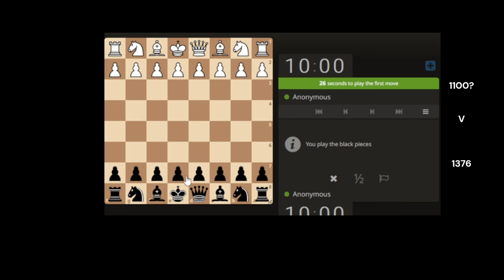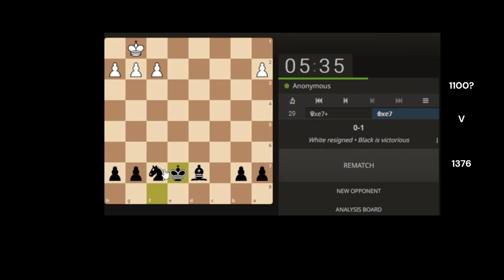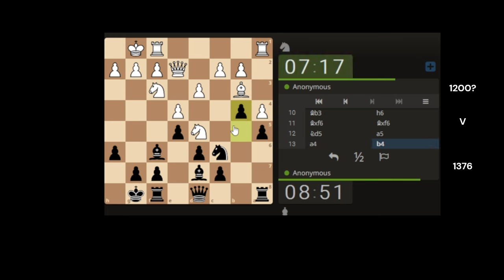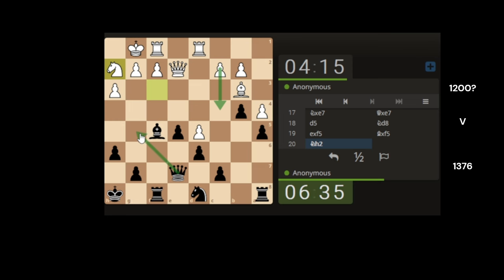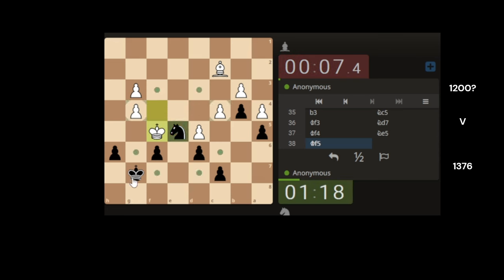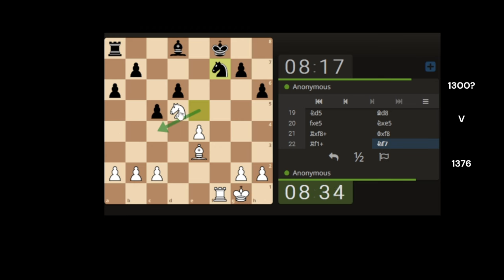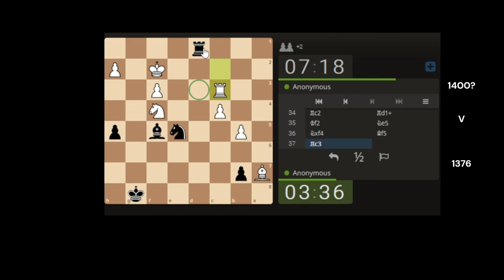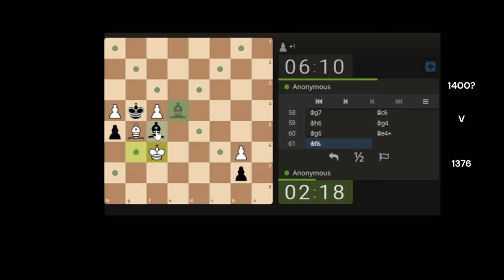How to develop Chess pieces with Casual Chess Guy (1100 - 1500)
00:01 Knight & Bishop for a Rook - 2 pieces for 1 piece is mathematically imbalanced as the one with the most material should invariably be better equipped to gain advantages.

07:18 A Team is a Team no matter how small.

08:56 Quick Bad Positions can work in fast speedy games like Bullet & Blitz, but for longer time controls decent positions are key.

28:06 The Naked Bishop

29:10 When they see you - A blindfold is King.

34:51 Focused Targeting -  The Counter Attacker

36:28 Respect the Pawns & Mobilise safe formations with better calculations in the Endgame.

49:49 When all is equal(ish) - A safe King is key.

Chess Workshops